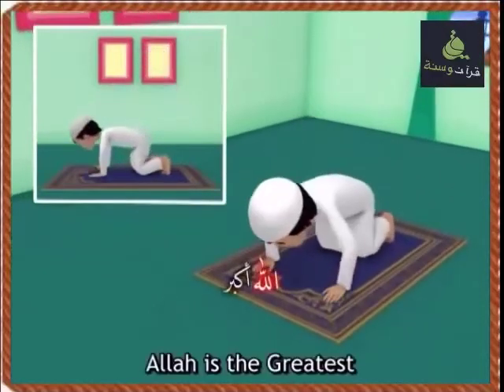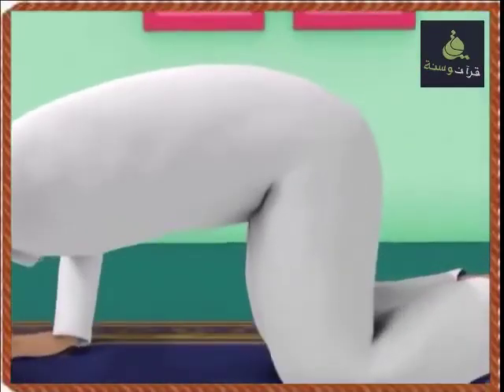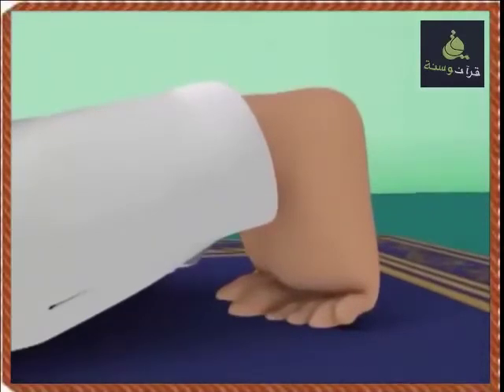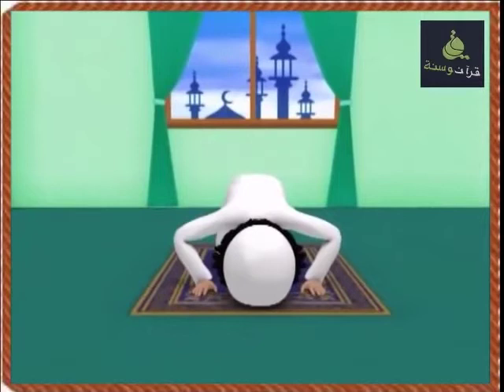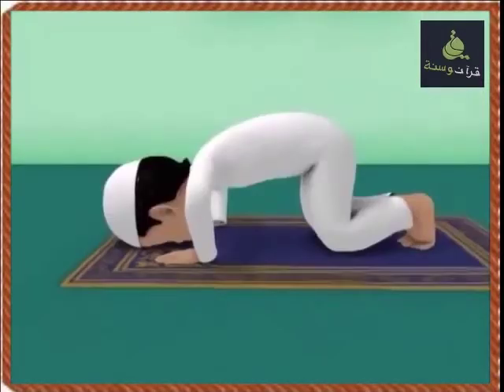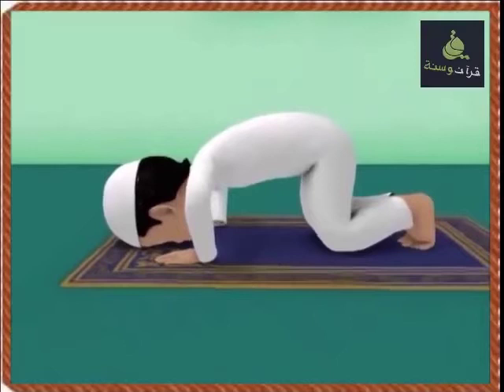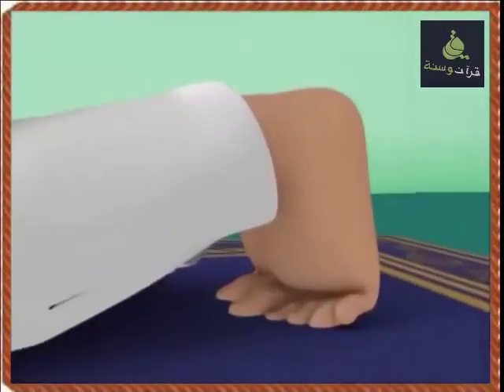Amazing Benefits of Sajdah | Prostration in islamic prayer